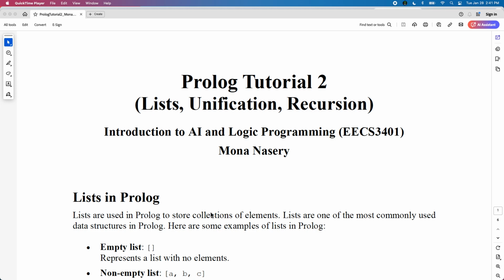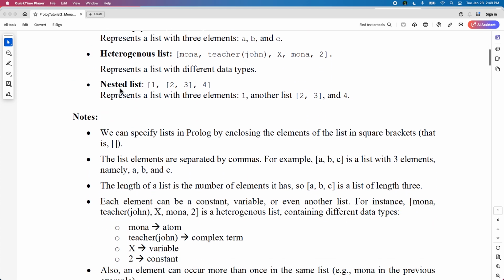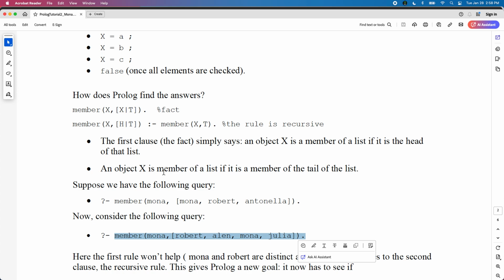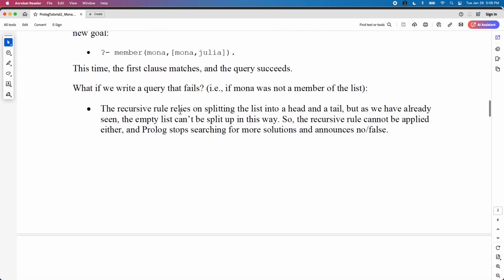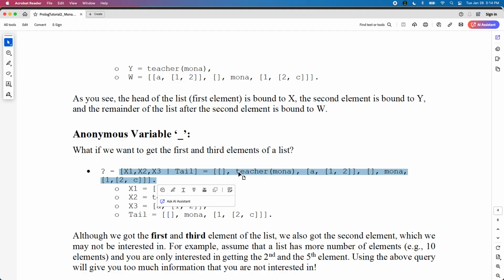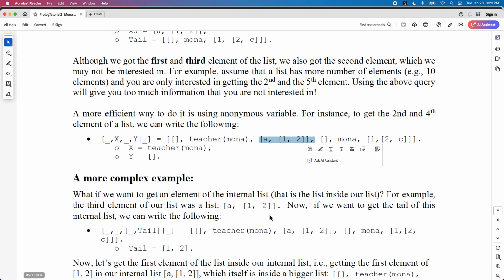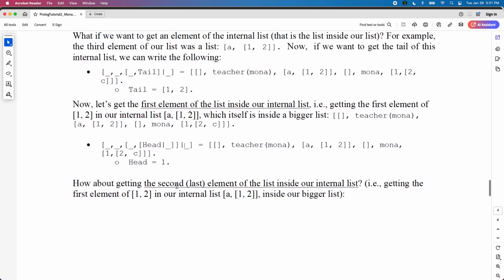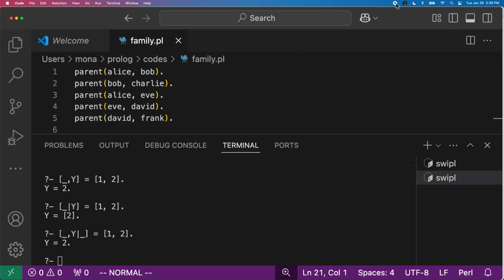Prolog Tutorial 2: Lists – Membership, Decomposition, and Anonymous Variables, York University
In this session, we explore lists, one of Prolog’s fundamental data structures. Students learn how to represent lists, check for membership, perform list decomposition using head-tail notation, and utilize anonymous variables for selective pattern matching. The session includes practical demonstrations and interactive coding exercises to reinforce key list operations and recursive list traversal techniques.

Learning Outcomes:
By the end of this session, students will be able to:
✔ Define and manipulate lists in Prolog.
✔ Use member/2 to check for element existence within a list.
✔ Decompose lists into head and tail components.
✔ Utilize **anonymous variables (_) ** to ignore irrelevant data in queries.
✔ Apply list processing techniques to build logical Prolog programs